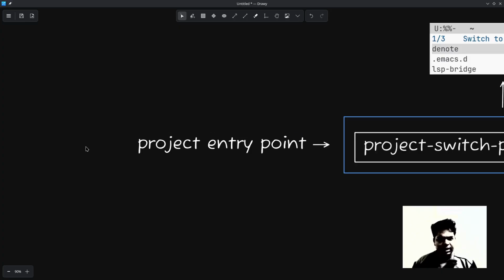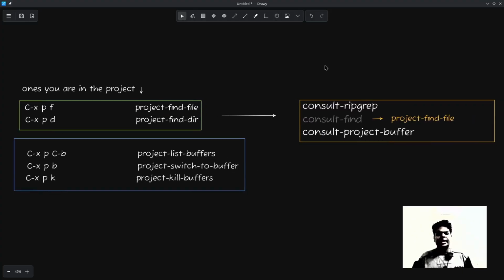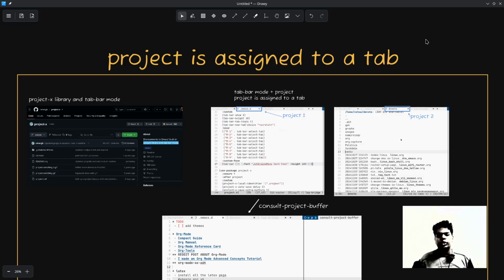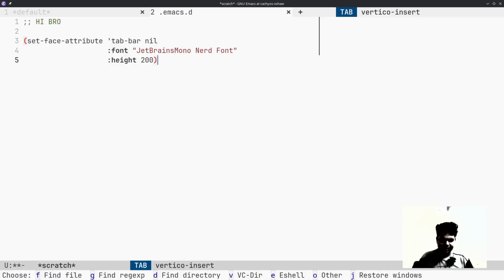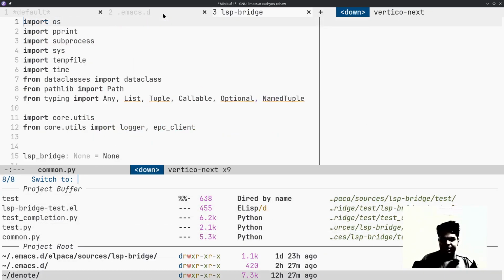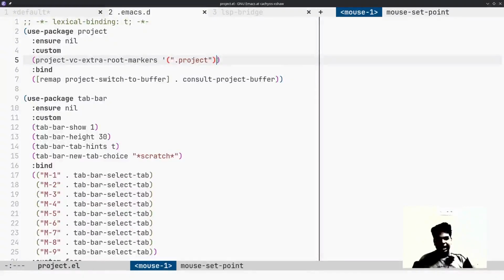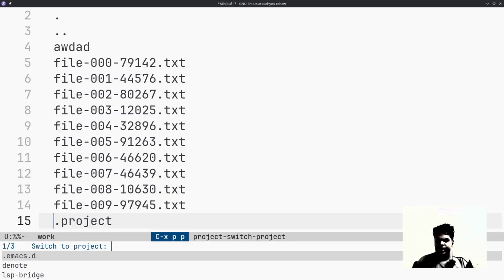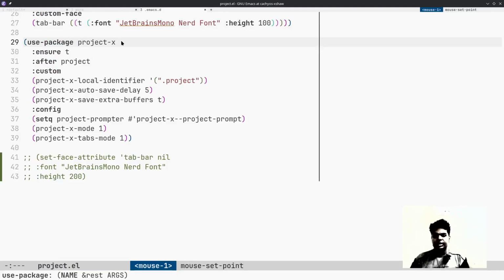My Emacs workflow with project.el and tab-bar.el project-x.el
config